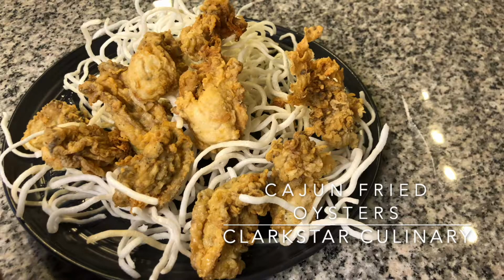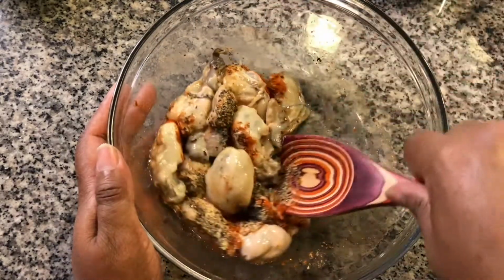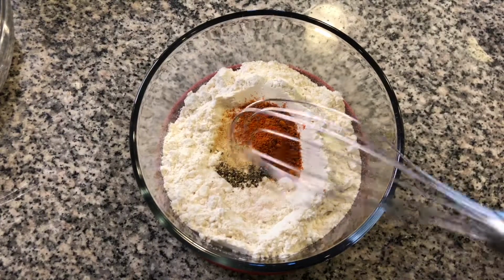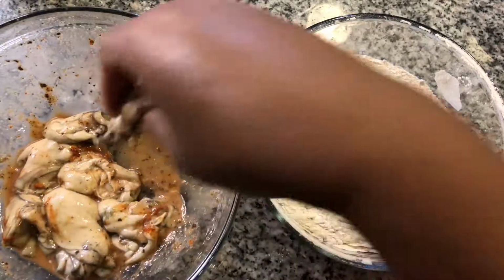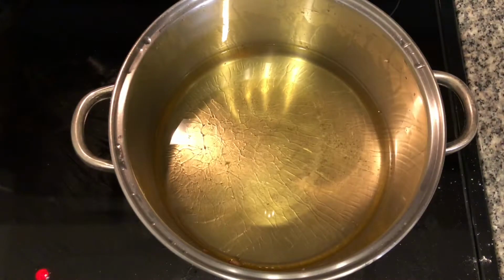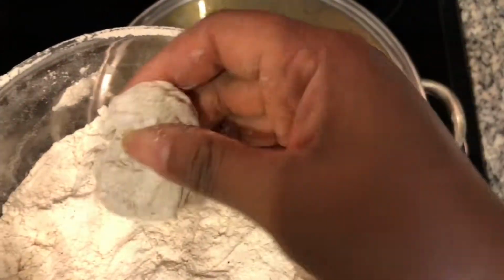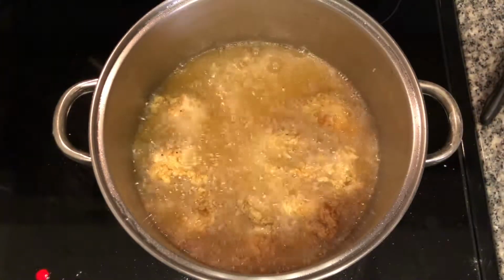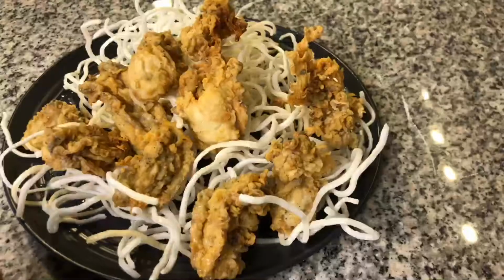HOW TO MAKE CAJUN FRIED OYSTERS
INGREDIENTS:
16 oz Oysters
 1 ½ cup of Flour
1 tbsp Hot Sauce
Salt, Black Pepper, Garlic Powder, Cayenne Pepper (amounts listed in cooking instructions)

INSTRUCTIONS:
 •Place 16oz Oysters in a mixing bowl season with:
¼ tsp Salt
1 tsp Black Pepper
½ tsp Garlic Powder
¼ tsp Cayenne Pepper
1 tbsp Hot Sauce
*Mix well and gently

•Put 1 ½ cup of flour in a separate bowl that has a lid season the flour with
½ tsp Salt
1 tbsp Black Pepper
1 tsp Garlic Powder
1 tsp Cayenne Pepper
*Mix well

•Add one layer of oysters to the seasoned flour (make sure they are not touching) put the lid on and shake
•Repeat the process if you have more oysters. You do not have to worry about them sticking together once they are coated with flour
•In a 5 quart pot filled 1 quart full with oil have the temperature set to high
•Dust of the oysters and add them to the pot 6 – 10 at a time
•After a minute and half to two minutes they will be done. Set them on paper towel or a cooling rack. Once they are cool enough to handle serve and ENJOY!